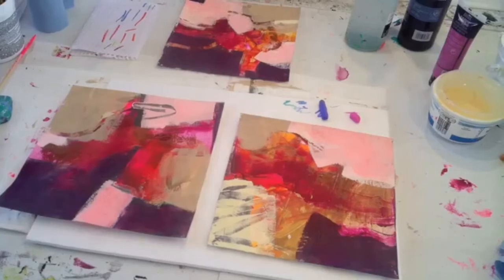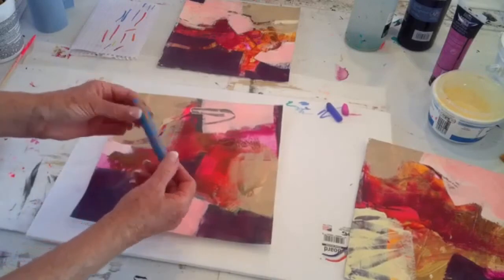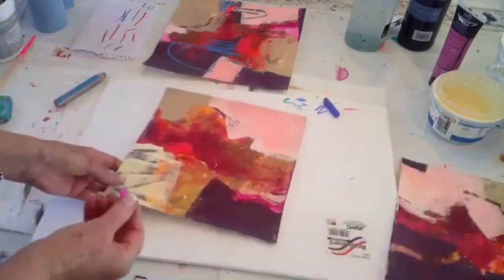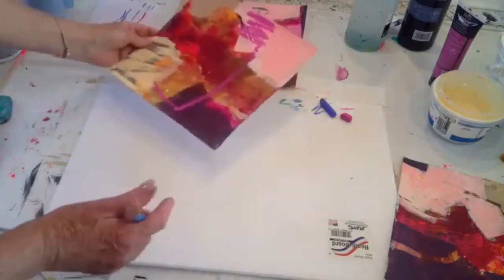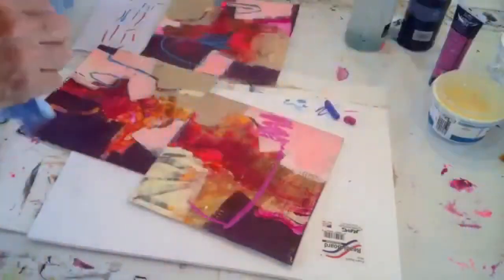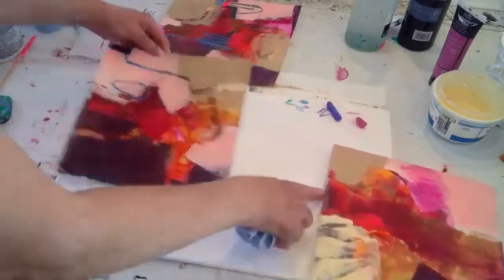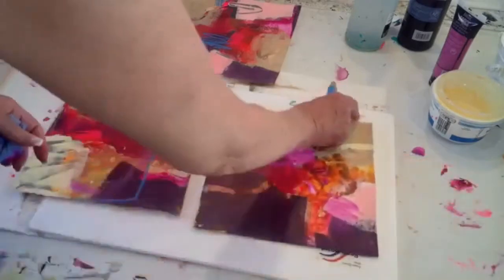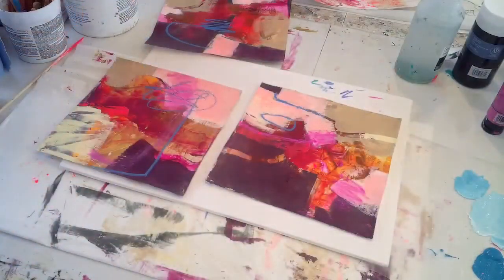How to embellish your art using crayon and pastel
In the second part of this video I make some bold moves on 2 of the pieces that I wasn't happy about.